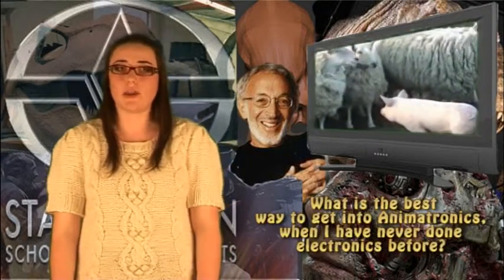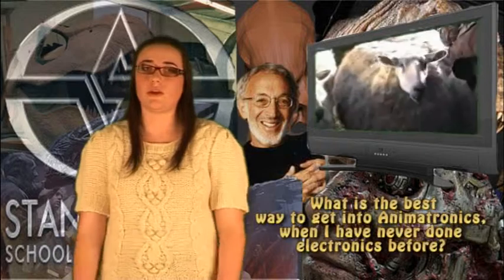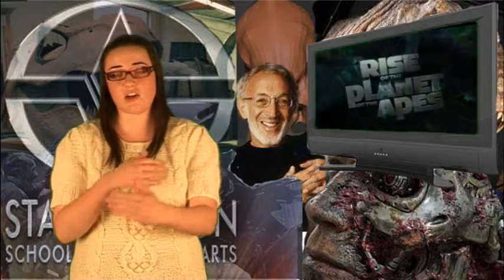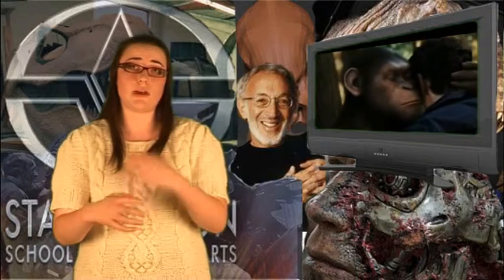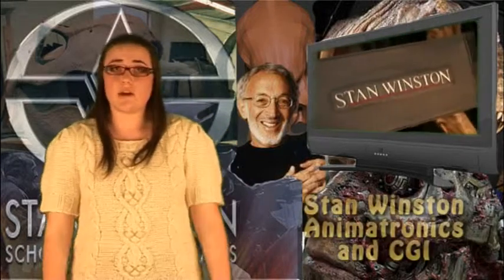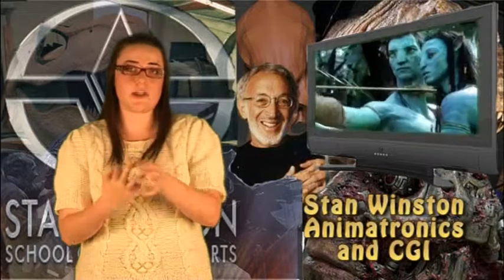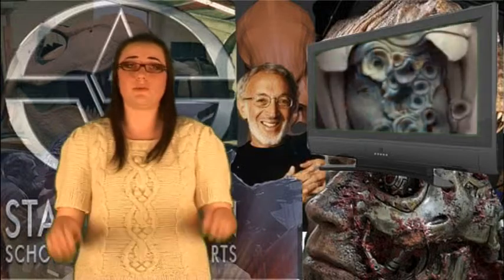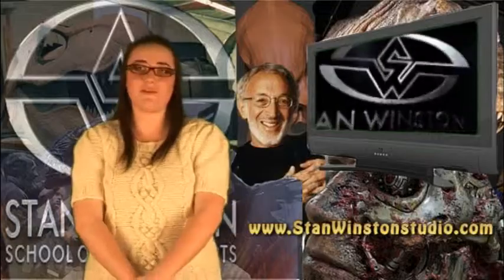Stan Winston (Special Effects, CGI and Animatronics) Presentation - College Work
IMPORTANT PLEASE READ - none of the music or video clips belong to me, other than the green screen backgrounds made by me and the presenter (i.e. me ;) no profit has been made from this video and I hope i dont have to remove this video as i may need it to show to universities.

if the video needs removing please don't hesitate to ask me to remove it.  thanks

Hi everyone

sorry its been awile since ive uploaded a video, ive been real busy anyways hope u like this video. its a presentation in which I was asked to present something I was interested in, to the rest of the class, so therfore I decided to choose the famous special effects wizard stan winston.